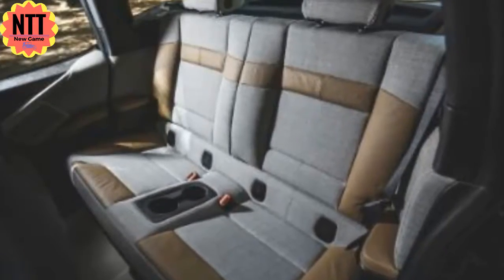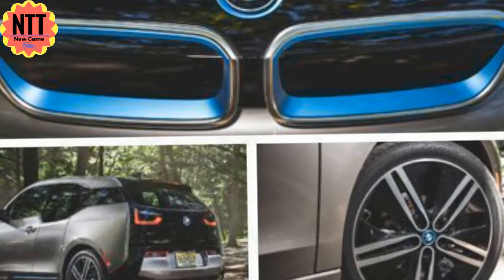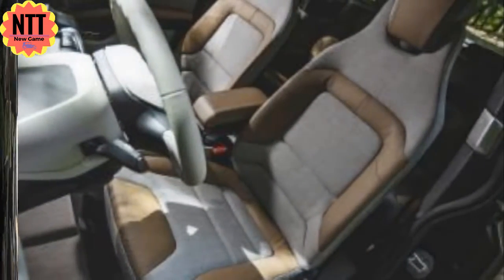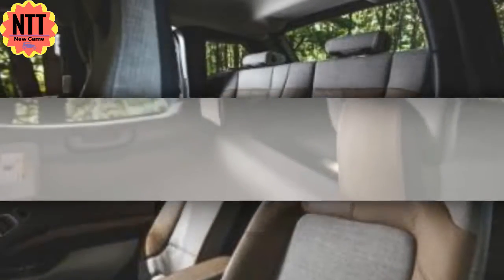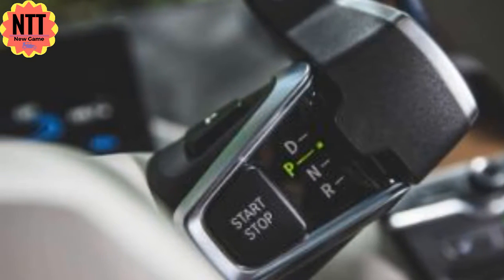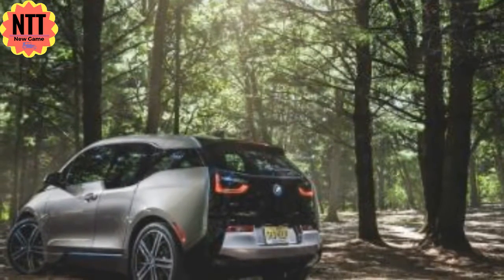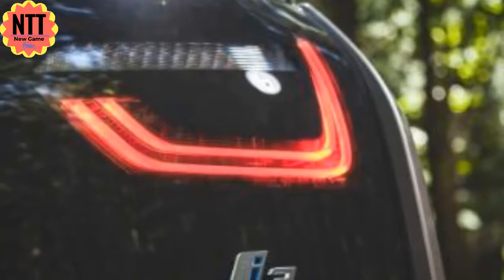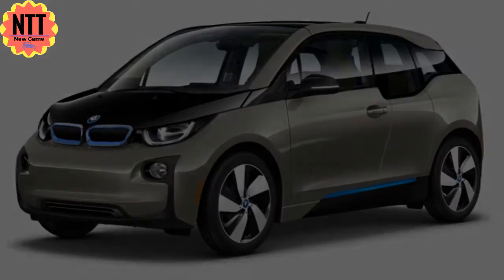New game 6 : BMW i3 with Range Extender - challenge Speed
The car sharing channel will give you the most useful information about cars, and information about football. I want to introduce people around the world to car manufacturers, It's my passion and my favorite car, I want to share with you the latest information
信道共享关于汽车的知识，会给你关于足球最有价值的关于汽车的信息，以及信息，我想告诉大家知道世界上的有关该公司的汽车，它是一种激情和爱我的汽车，我想与大家分享最新的信息
你是热爱汽车。让我与朋友分享，然后全世界都知道，请免费注册跟踪我的频道更新关于汽车的最新视频
谢谢请你们支持

車についての知識を共有チャネルは、あなたのサッカーについての車についての最もやりがいの情報、および情報を提供します、私は世界で誰もが社用車について知っ見せたいです、それは情熱で、私の車を愛し、私はあなたと一緒に最新の情報を共有したいです
あなたは車の情熱を持っています。車についての最新動画を更新するために、私のチャンネルを追跡無料登録してください、私は世界がその後、知っている友人と共有しましょう
ありがとう自分をサポートしてください